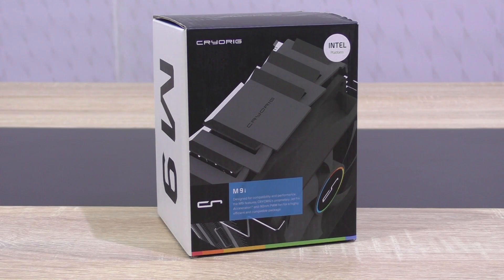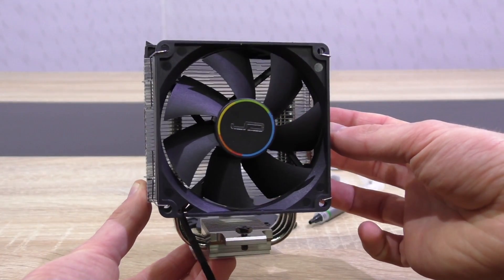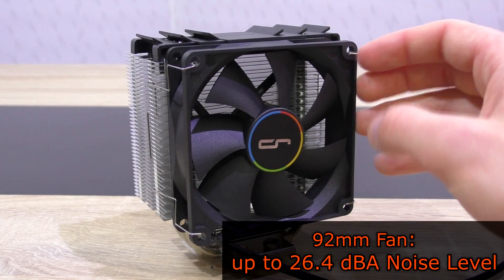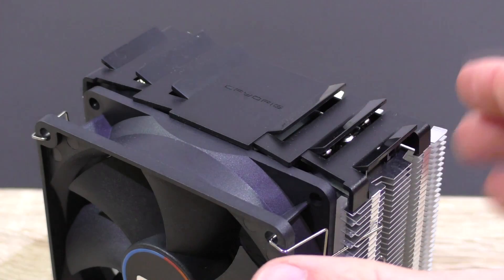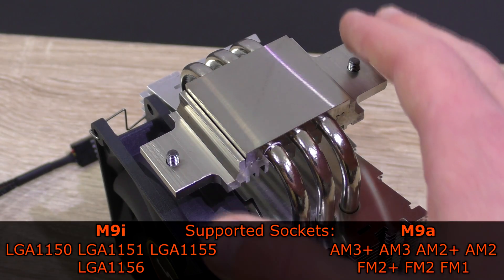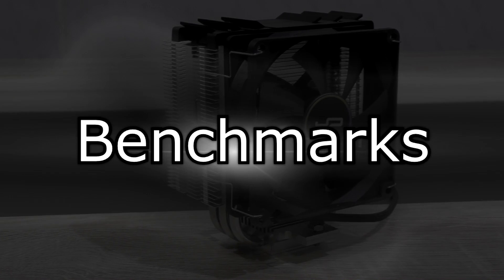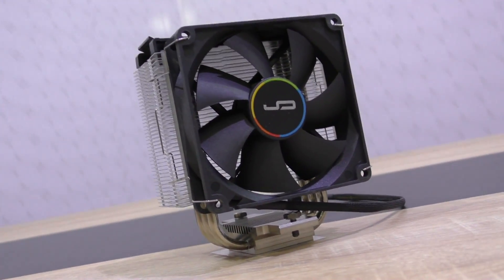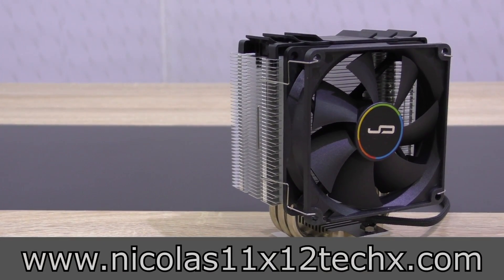CRYORIG M9 CPU Cooler Review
Nicolas11x12 reviewing the CRYORIG M9 CPU Cooler.

Manufacturer: CRYORIG
Model: M9i